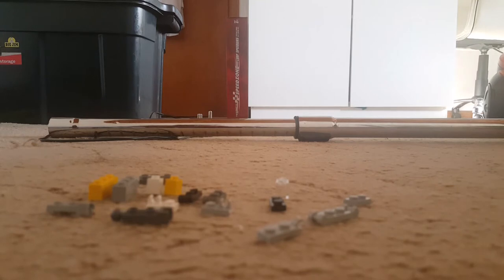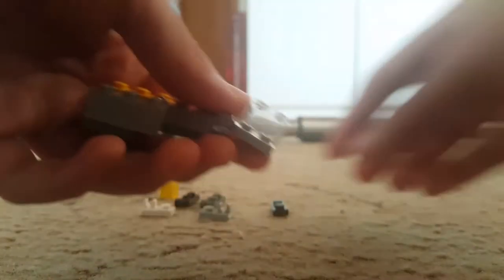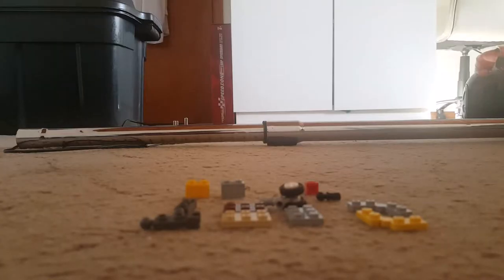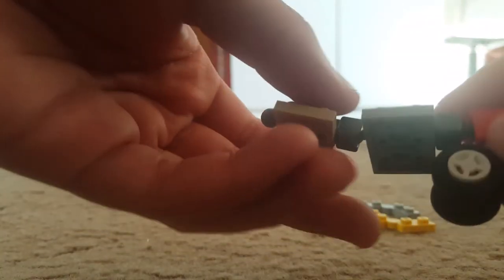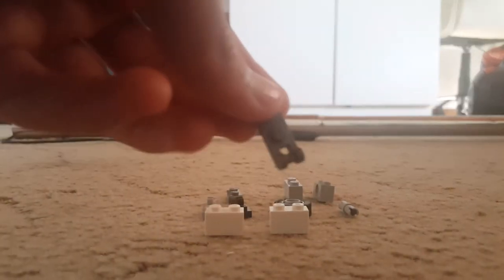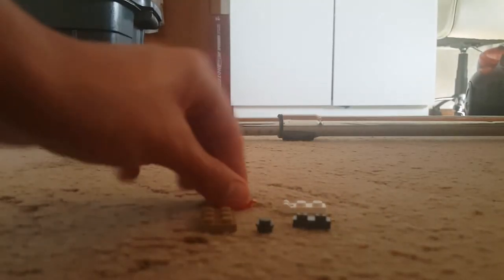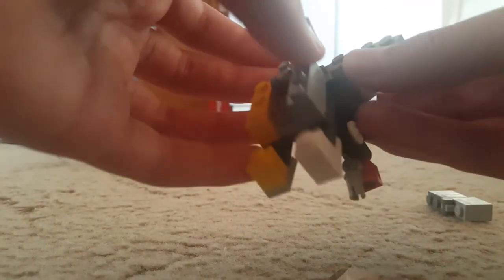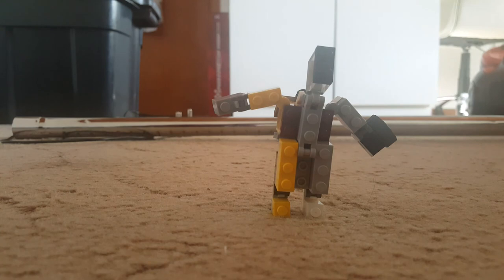Lego transformers Tutorial Goldenwarrior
Hello. I am lazy today nand whipped this up today
Low quailty I know just video